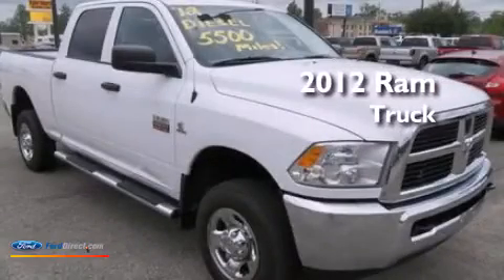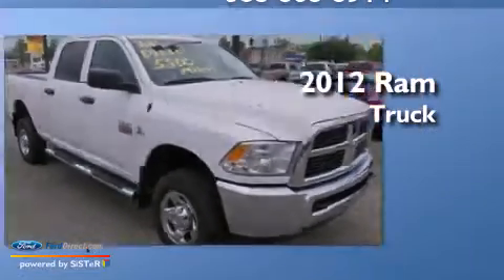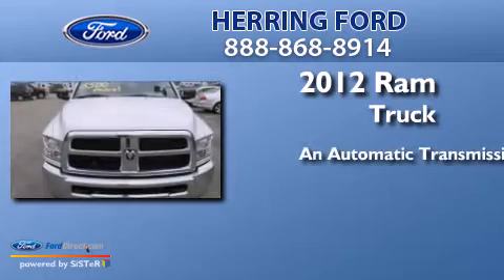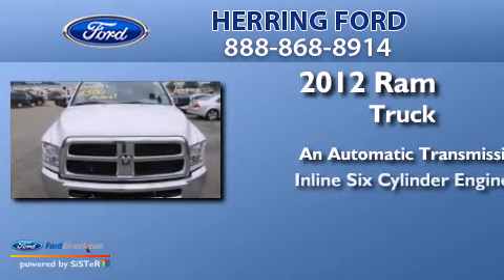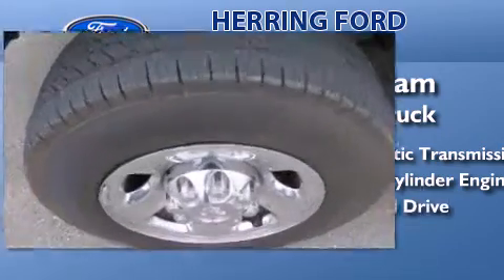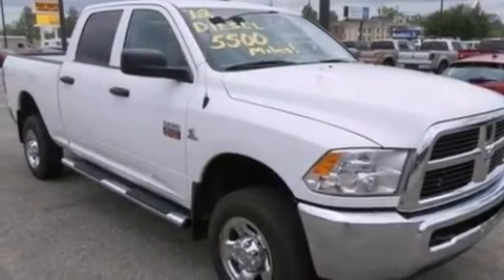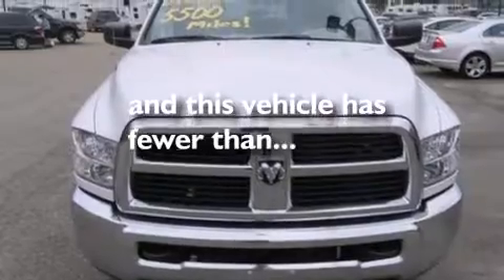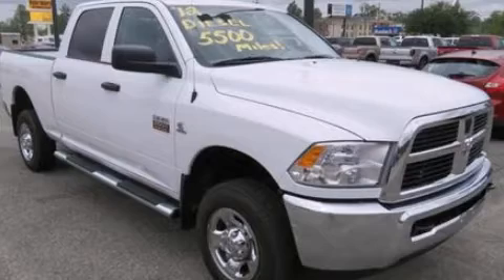2012 RAM 2500 Picayune MS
We are proud to present this 2012 RAM 2500 . We have been honored to serve the Picayune MS area , we promise that your experience at our dealership will exceed your expectations ! Year : 2012 Make : RAM Model : 2500 Engine : 6.7L I6 24V DDI OHV TURBO DIESEL Trans .